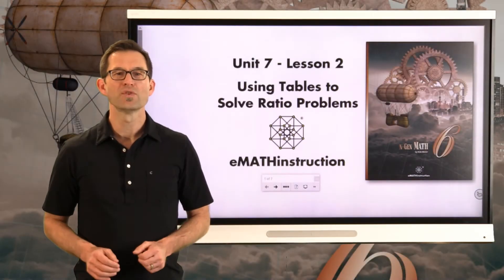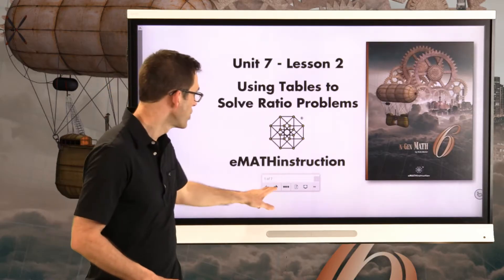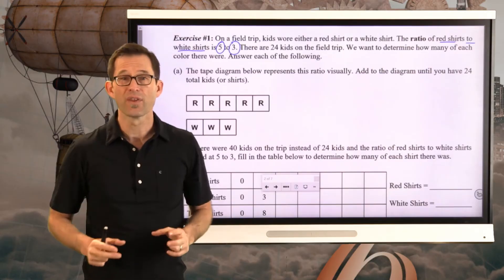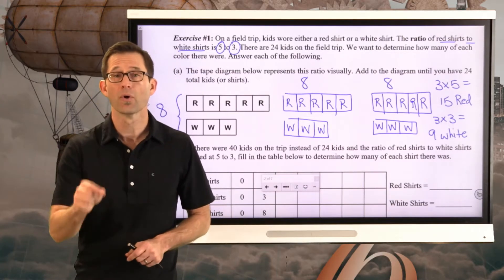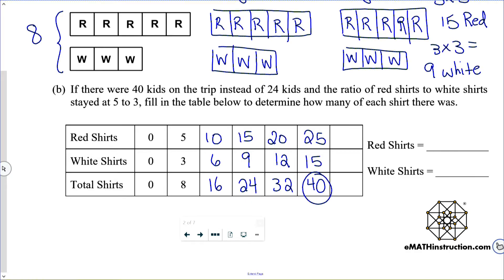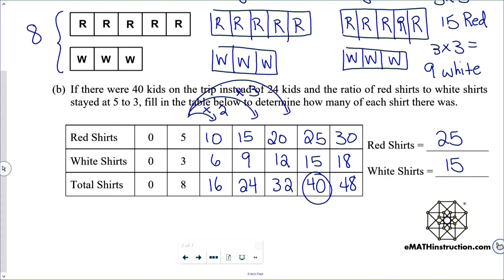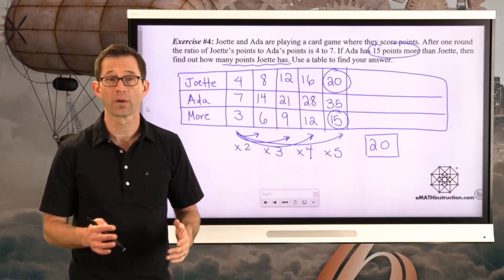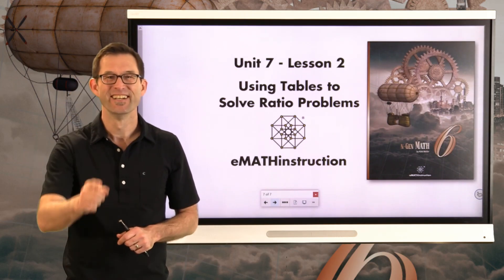N-Gen Math 6.Unit 7.Lesson 2.Using Tables to Solve Ratio Problems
In this lesson students learn how to solve ratio problems by constructing tables to keep track of equivalent ratios. Emphasis is placed on how the rows of the tables correspond to multiples of the simplest ratio.